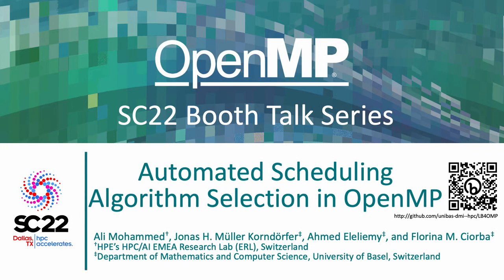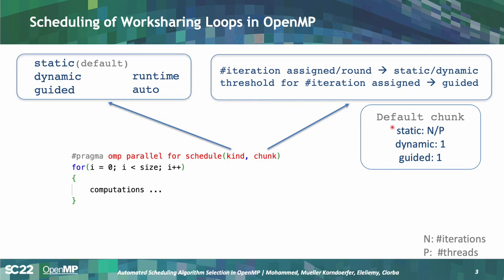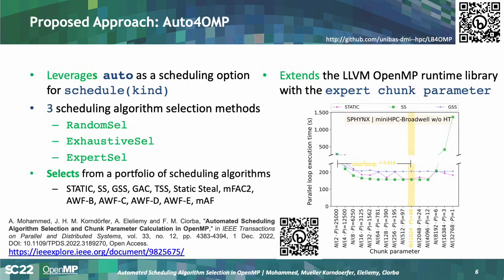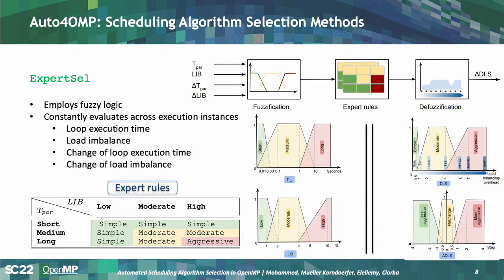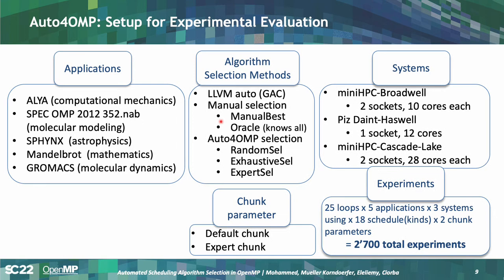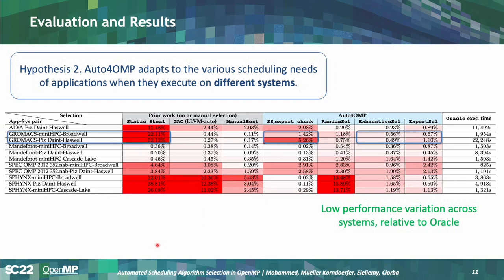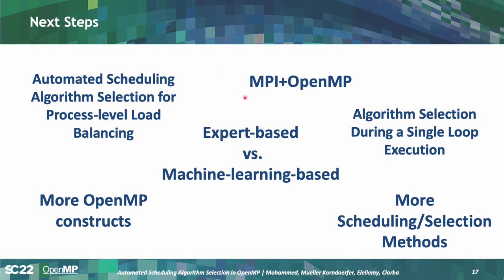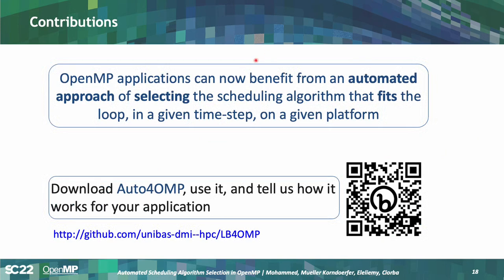Automated scheduling algorithm selection in OpenMP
OpenMP SC22 Booth Talk, "Automated scheduling algorithm selection in OpenMP," presented by Ali Mohammed (HPE), in partnership with Jonas H. Müller Korndörfer, Ahmed Eleliemy, and Florina M. Ciorba (University of Basel). Download the PDF of the slides for this talk and find other OpenMP Booth Talks